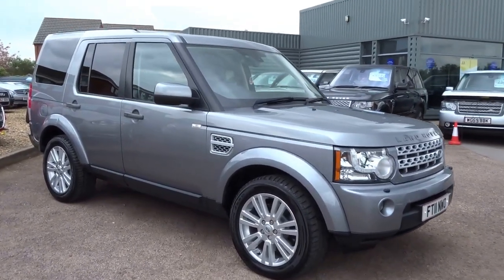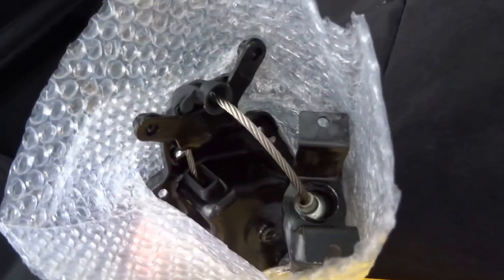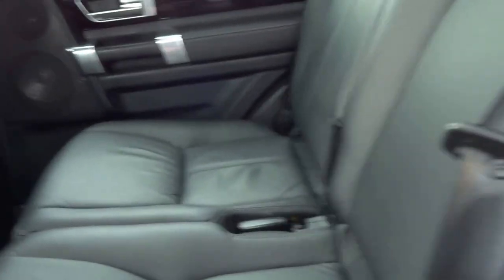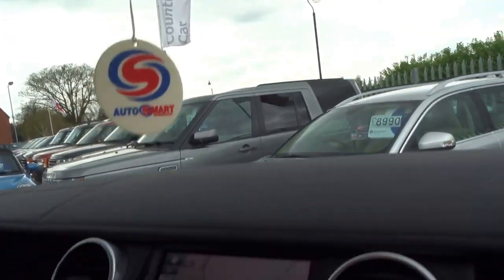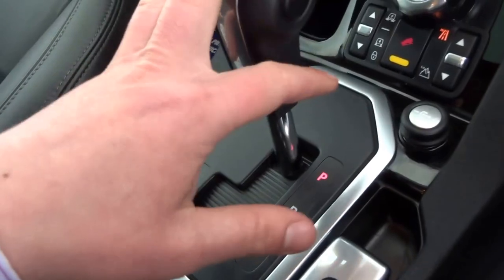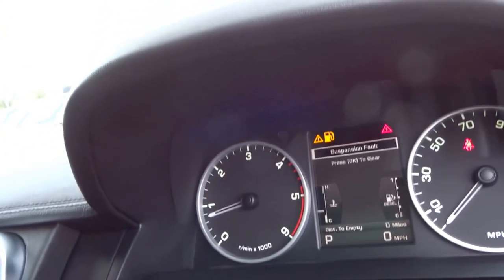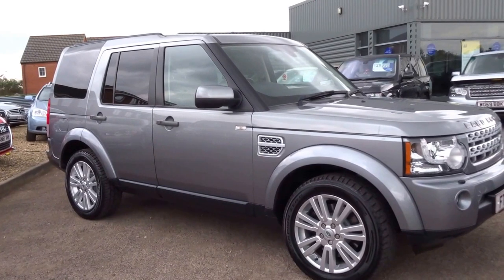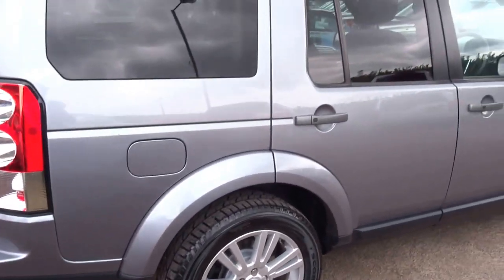Country Car Barford Warwickshire 2011 11 LAND ROVER DISCOVERY 3.0 4 SDV6 HSE 5d AUTO 245 BHP